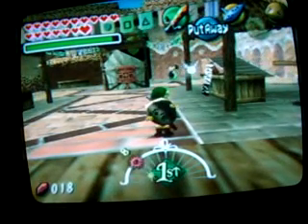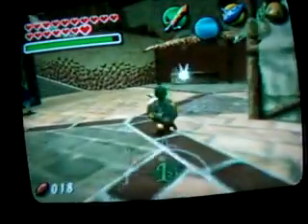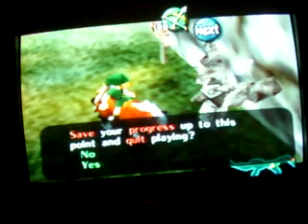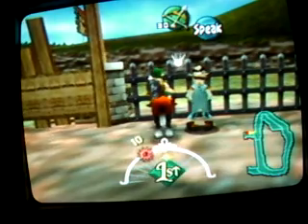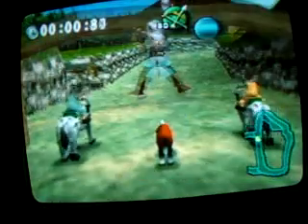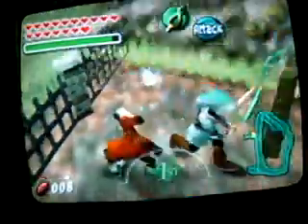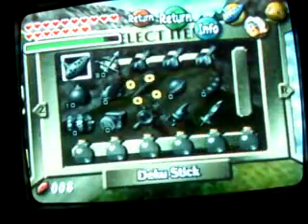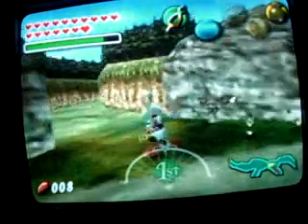Legend of Zelda MM Fierce Deity ANYWHERE!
This glitch shows you how to be feirce deity anywhere its very fun to have a Big, Huge 2-hand sword and be the most powerful thing in the game lol. Follow exacly everything in the video and you can be feirce deity anywhere this one is different then the zora glitch and its much easyer. Enjoy=) My N64 is playing no project 64 thingy dont ask me how to use them.